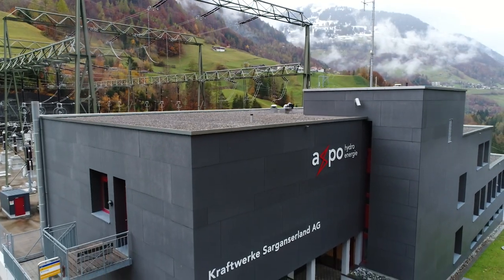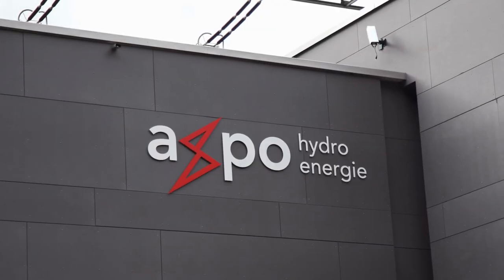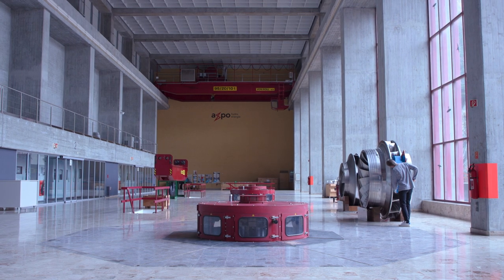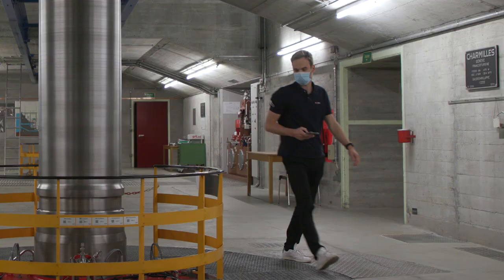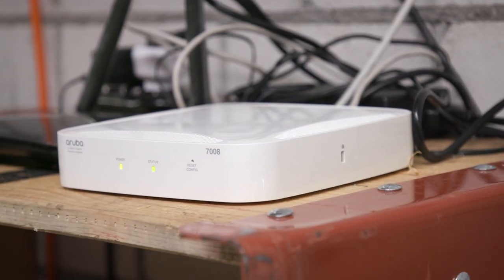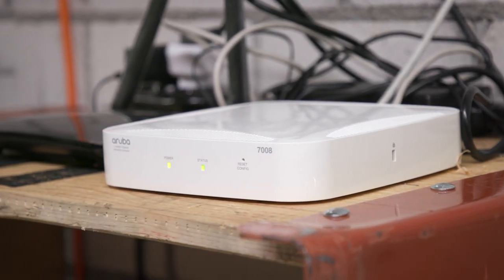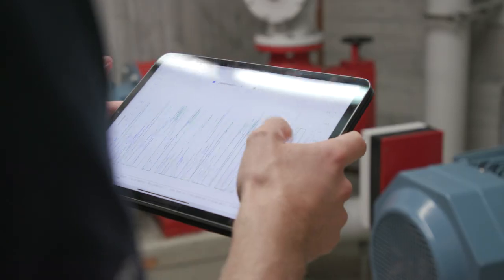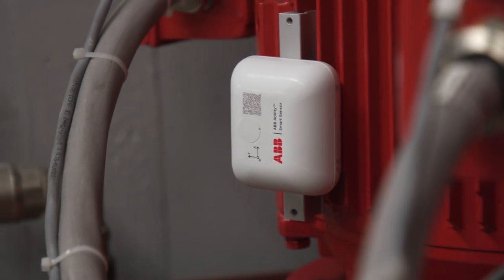ABB helps Axpo develop Switzerland’s first digital hydropower plant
ABB Ability™ Condition monitoring enables efficient maintenance and increased performance by integrating ABB Ability™ Smart Sensor technology with Aruba Wi-Fi and Bluetooth-enabled access points. The beneficiary, Axpo, is Switzerland's largest producer of renewable energy and an international leader in energy trading and the marketing of solar and wind power. With increased efficiency in its plant, Axpo is hereby better able to provide sustainable power for its customers.